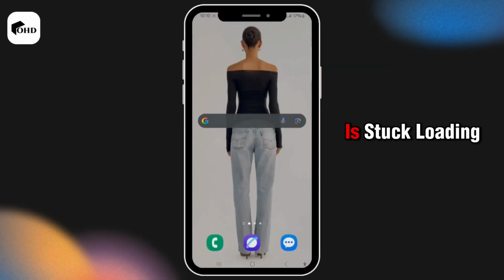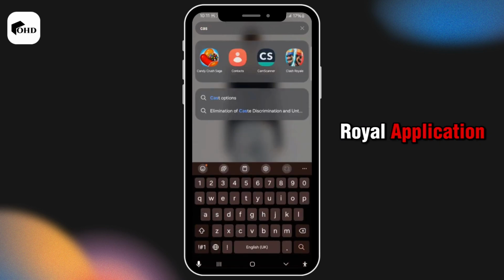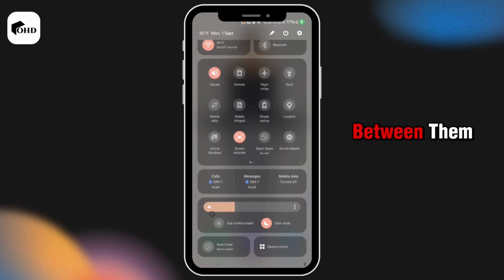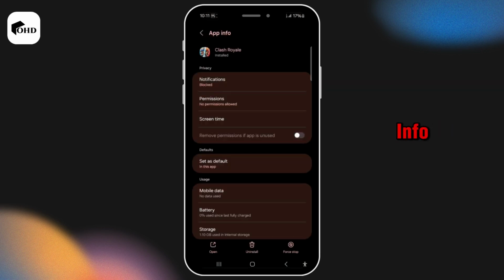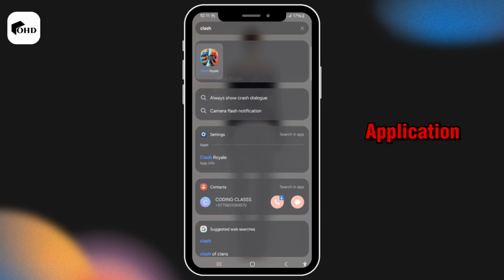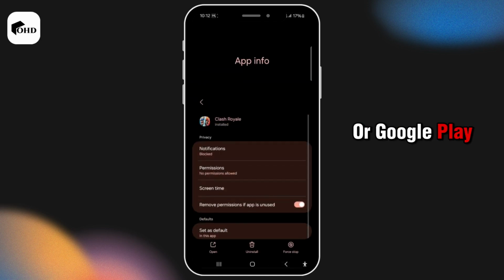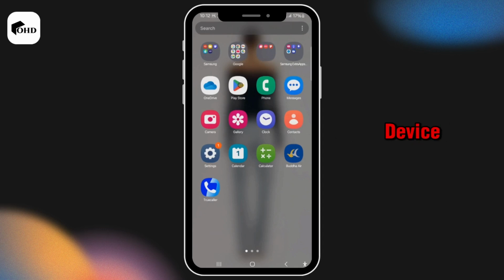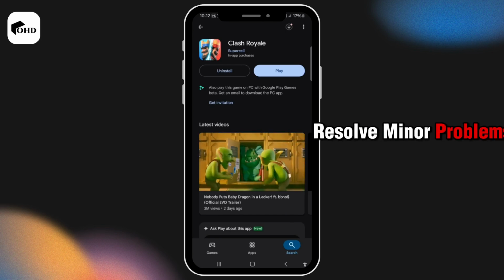Clash Royale Not Loading? Fix It Fast in 2025 – Step-by-Step Guide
Clash Royale Not Loading? Fix It Fast in 2025 – Step-by-Step Guide. Experiencing issues with Clash Royale not loading on your mobile or tablet? This tutorial shows you easy solutions to get the game running again, fix login errors, and troubleshoot common crashes — perfect for iOS and Android users.

📍 Timestamps:
00:05 – Intro: Clash Royale loading issues overview
00:25 – Step 1: Clear cache, restart, and update game
00:55 – Step 2: Check network, reinstall, and troubleshoot

In this video, you’ll learn:

How to fix Clash Royale not loading on mobile and tablet

Step-by-step methods for quick troubleshooting

Tips to prevent future crashes and login issues

Works on iOS and Android devices

Get back into your battles and enjoy Clash Royale without interruptions in 2025!